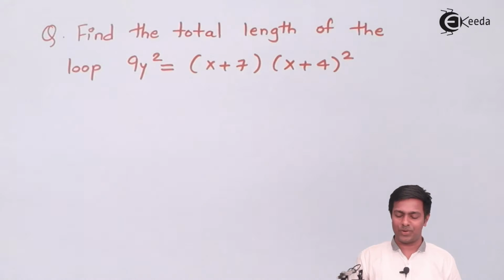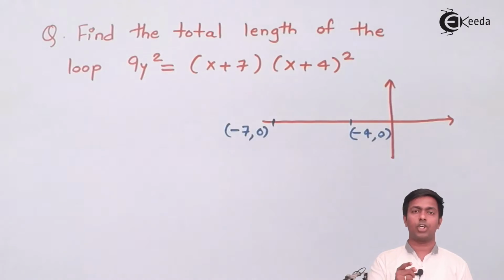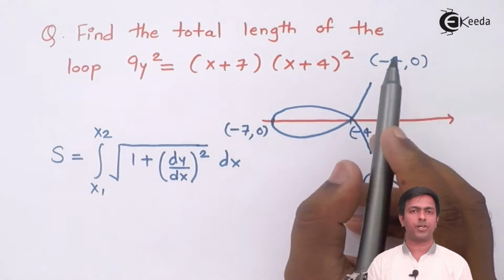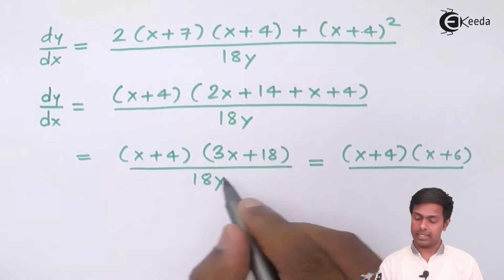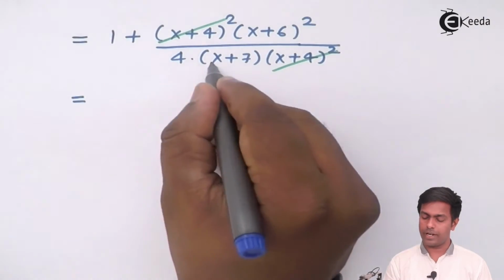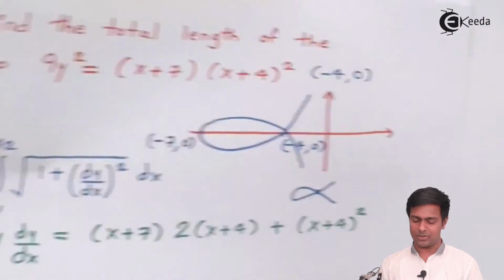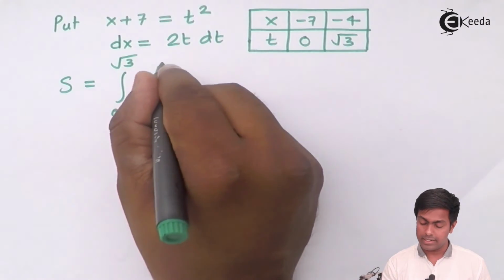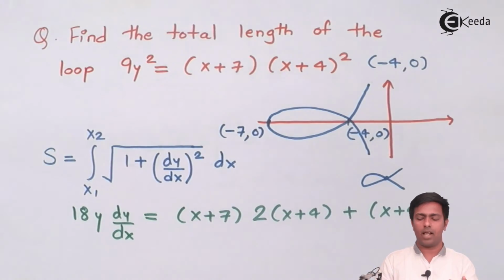Strophoid or Loop Problem - 1 - Rectification - Engineering Mathematics - 2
Video Name - Strophoid or Loop Problem - 1

Chapter - Rectification

Happy Learning!